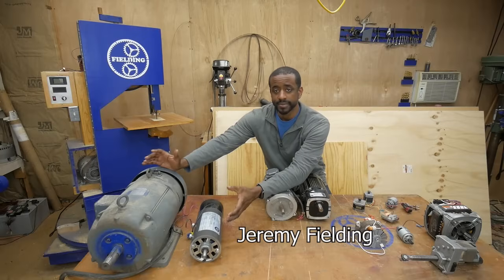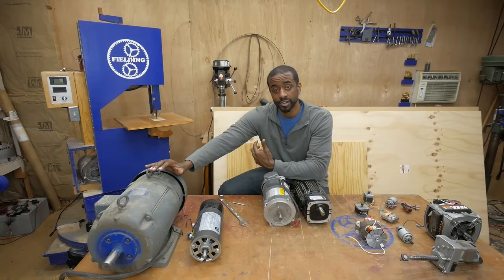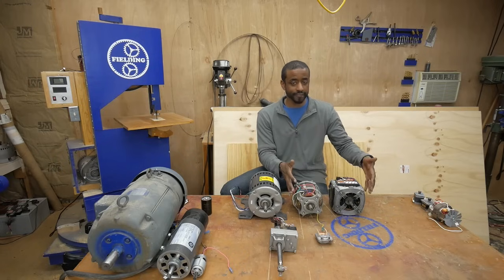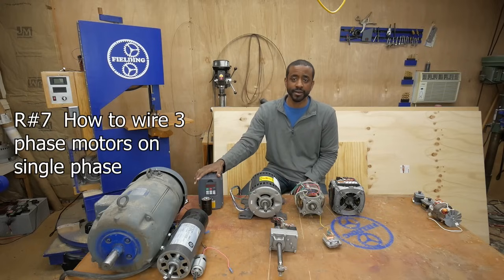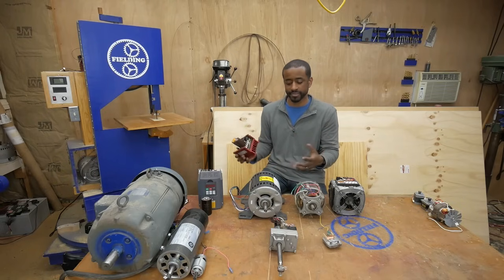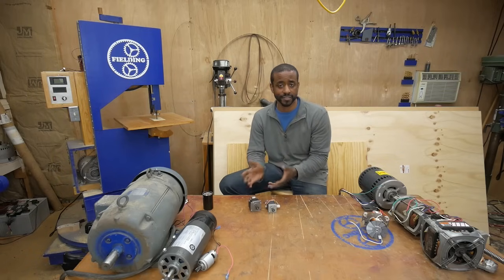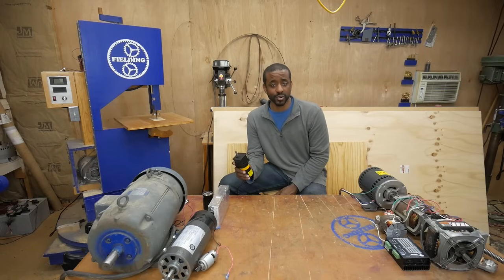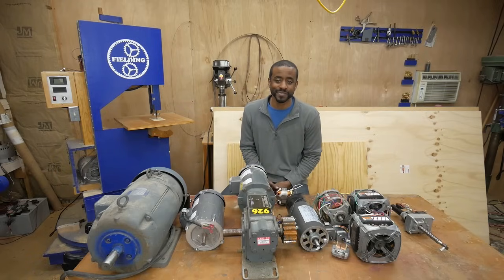Ultimate Beginners Guide to Using Electric Motors for Makers and DIY Projects; #068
An introduction to motor types, power, and references to how to wire, speed control, and use all the common types of motors with a focus on reusing motors salvaged from appliances and other sources. Steppers, BLDC, PMDC, single and three phase, universal motors, and more

FAQ from the comments

1. What do you do with all the motors?
You might be new here, but nearly every project on my channel has an electric motor in it. I love making things that move. Also I create teaching videos (like the one you just watched), so I am looking to collect as many different motor types as I can find, then create videos about how they work and how to use them. Check out bonus 2 from the references above.

2. Can you make a generator/windmill/ etc with these motors?

3. Which motors can you use in a go kart?

Technical corrections
Nothing yet.

Final Note:
PLEASE UNDERSTAND...I receive hundreds of messages on all platforms (email, Facebook, comments etc) asking for advice, and help with projects. At this volume, I simply can't do one on one advice.